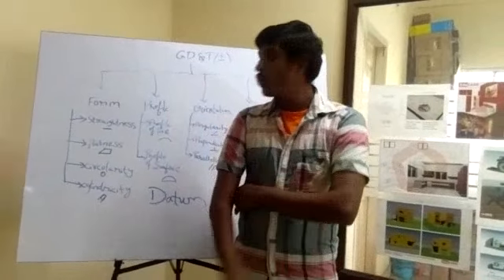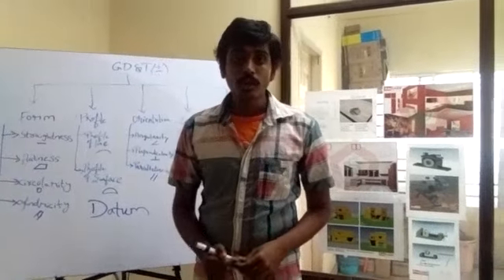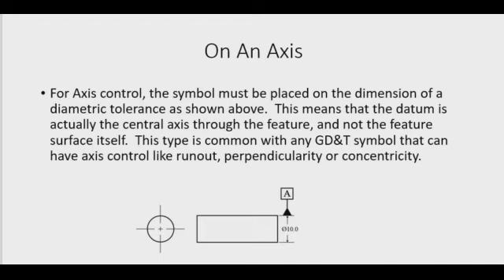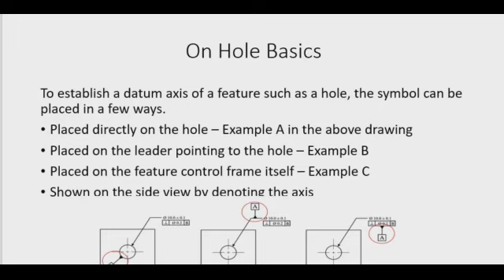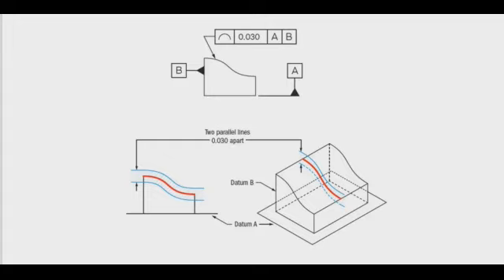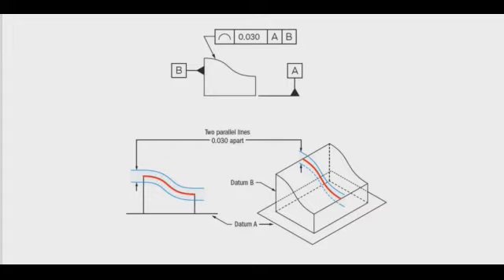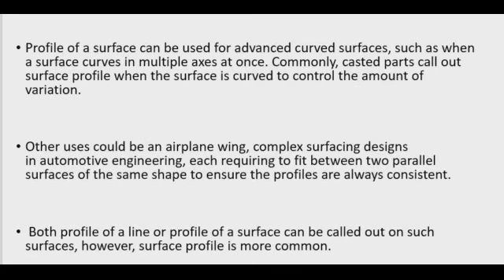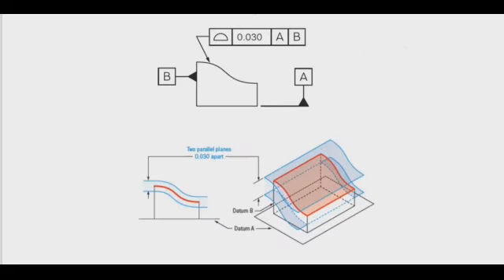Profile type in GD&T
about profile